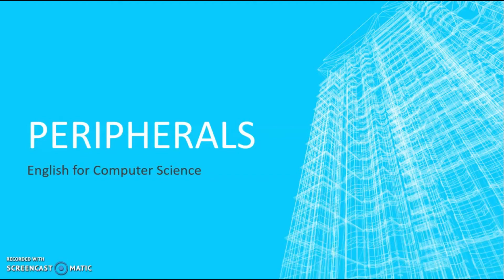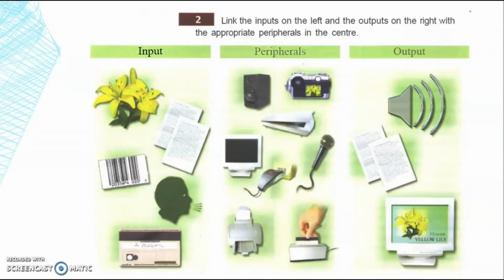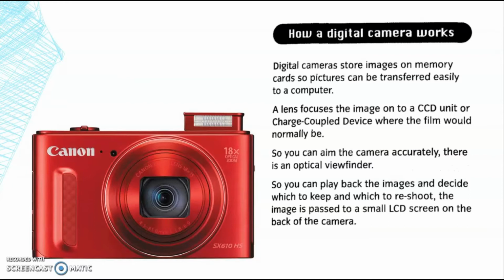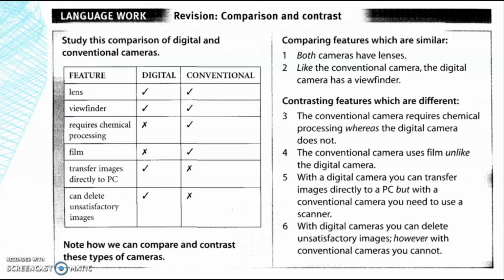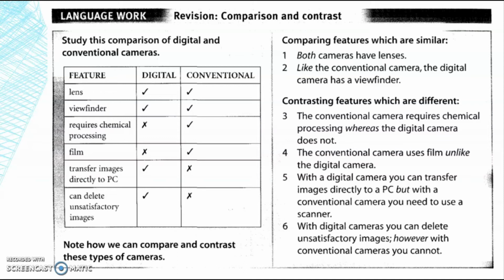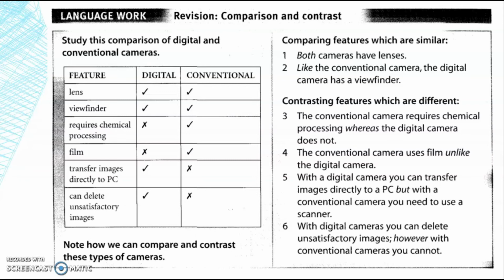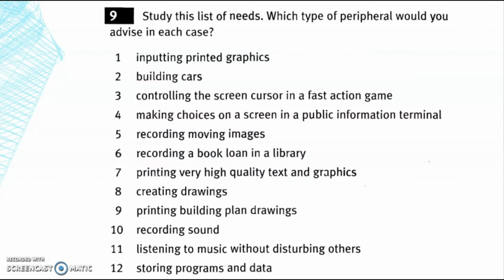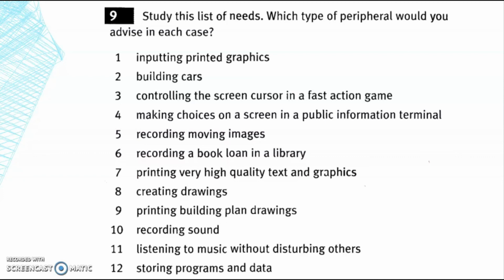Peripherals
This material is strictly used for private classrooms. Third-party materials might be applicable.